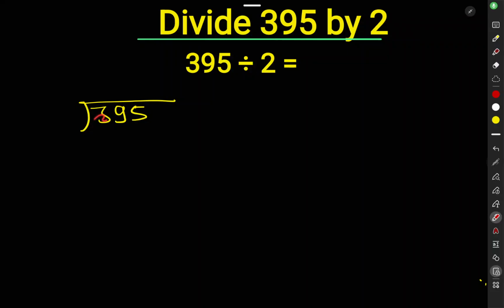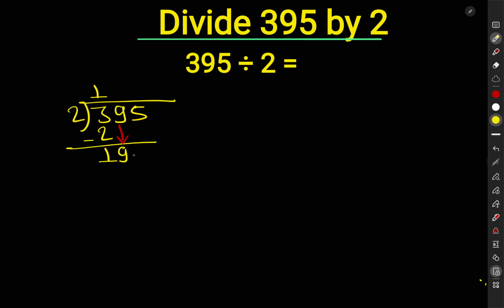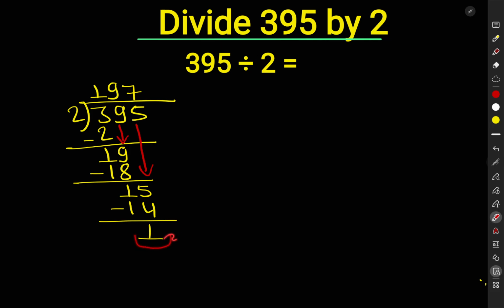395÷2 Divide 395 by 2 (Long division Method)